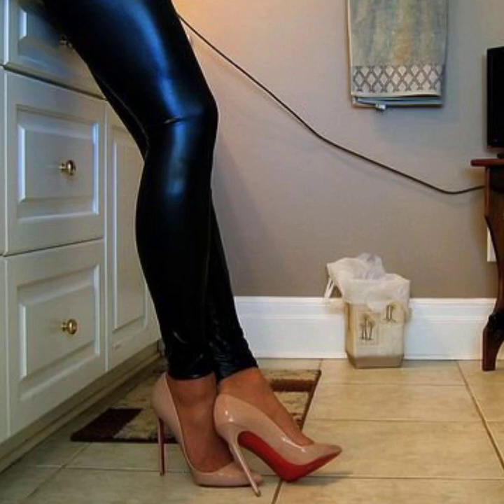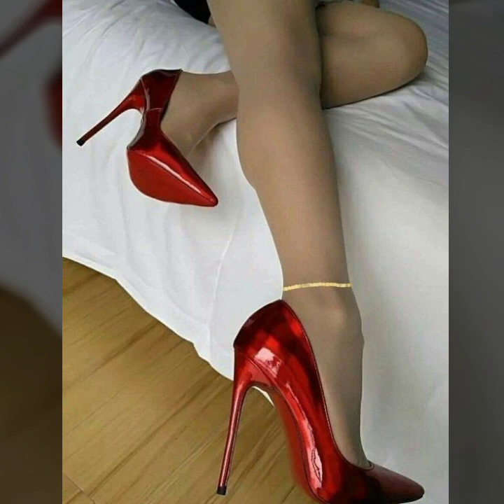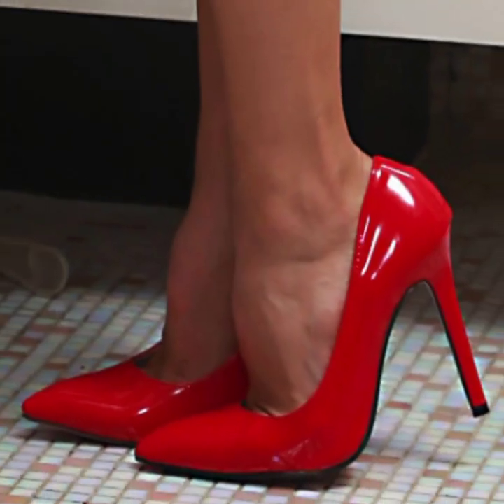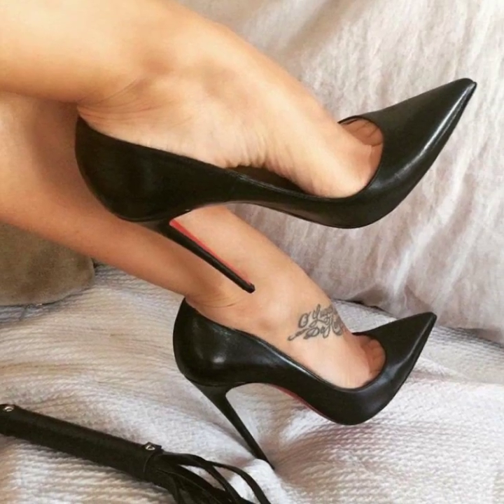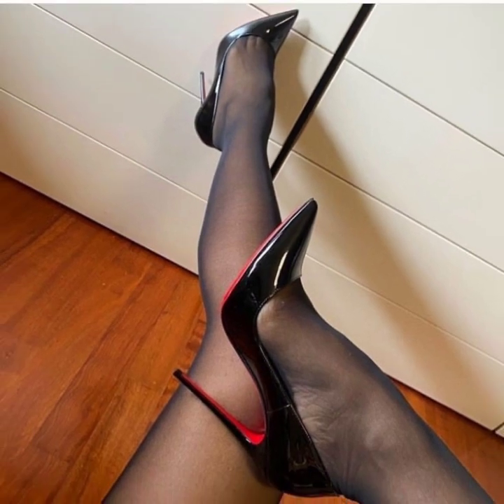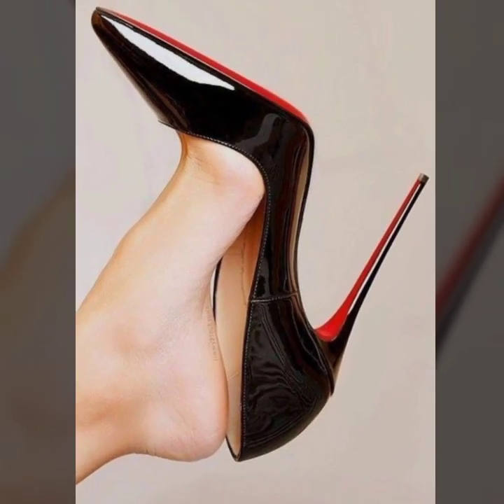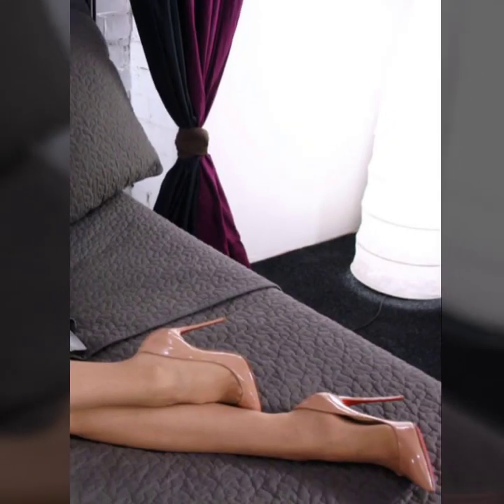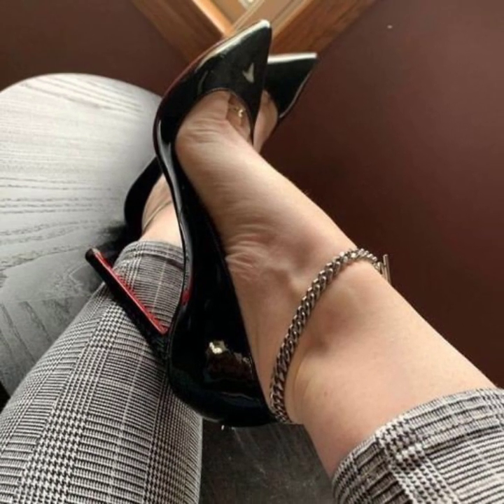40 Trendy High Heel Pumps for Every Fashionista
40 Trendy High Heel Pumps for Every Fashionista